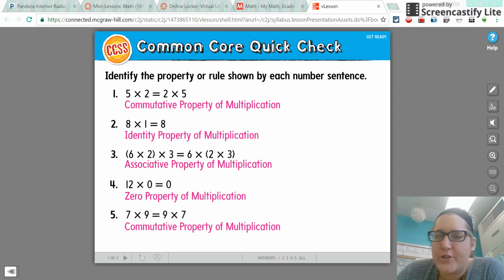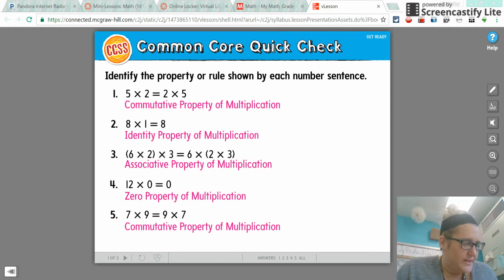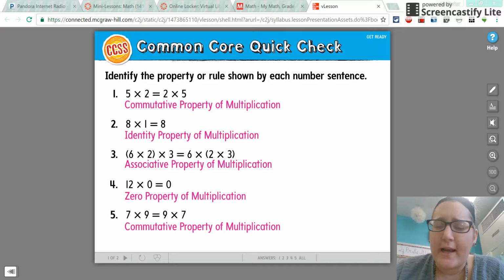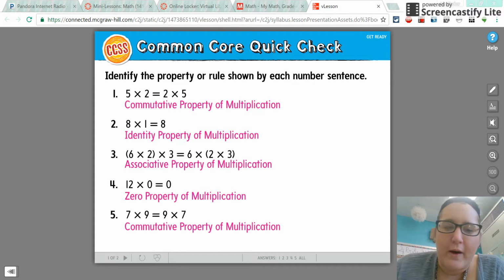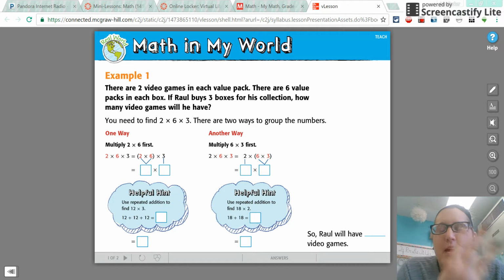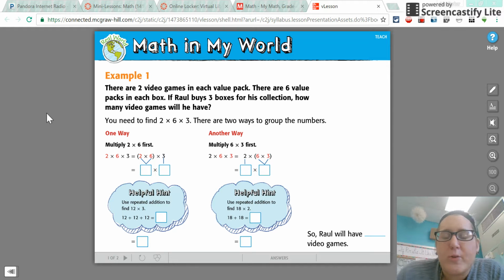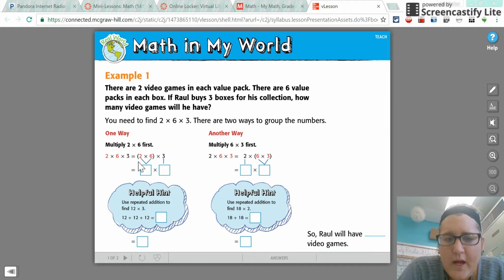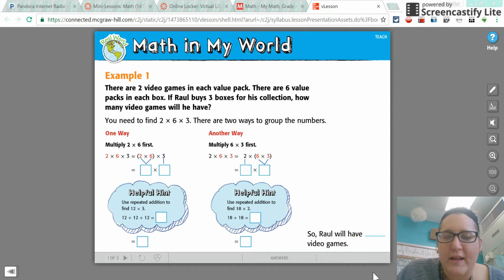Chapter 3 Lesson 6 Mini Lesson